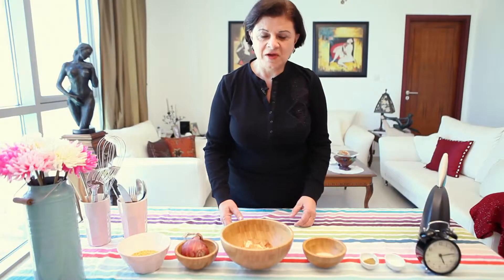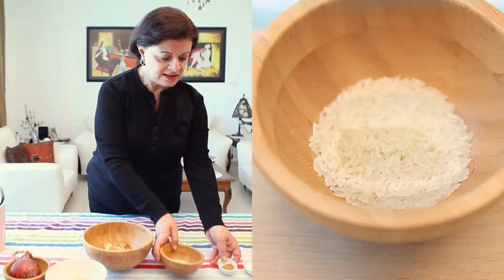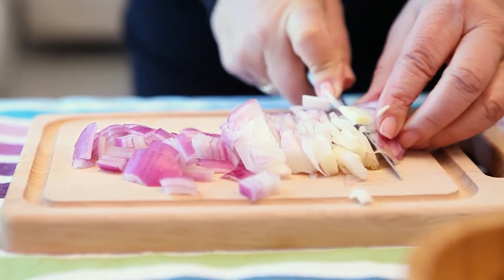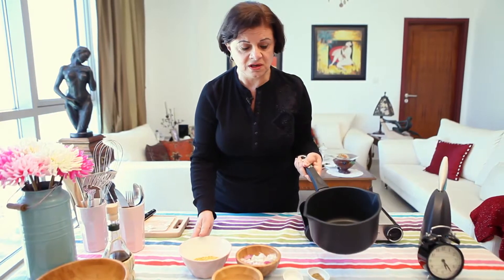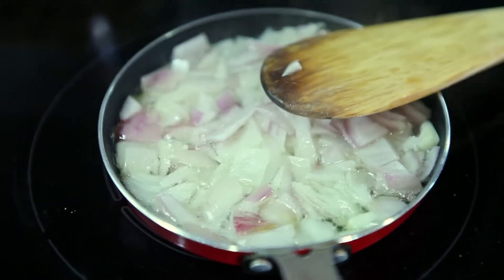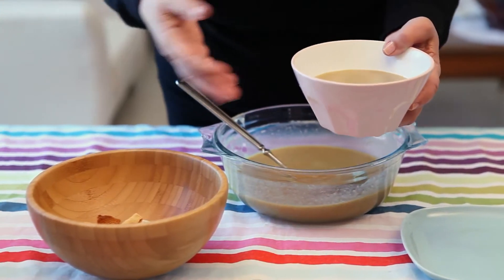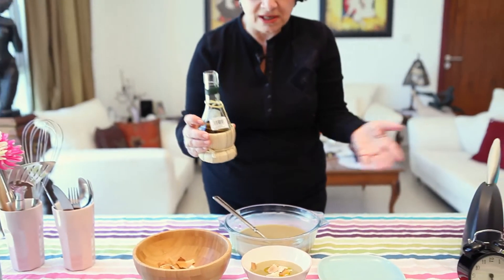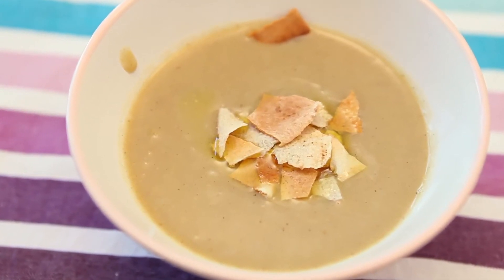This Is My Kitchen: Lentil Soup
How to cook Lentil Soup, an episode of This Is My Kitchen for My Dubai My City.

Production role: video editor. (May 2013)